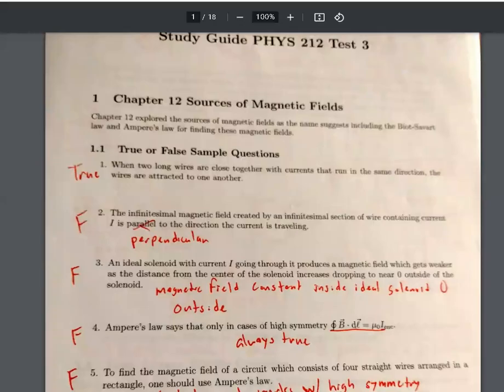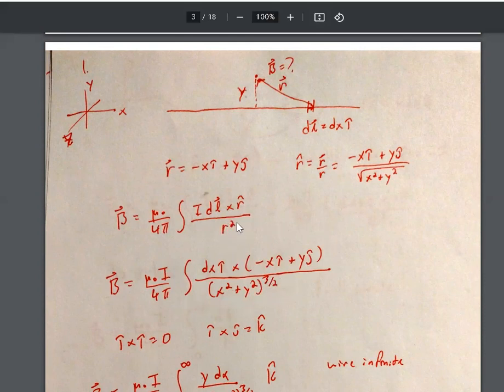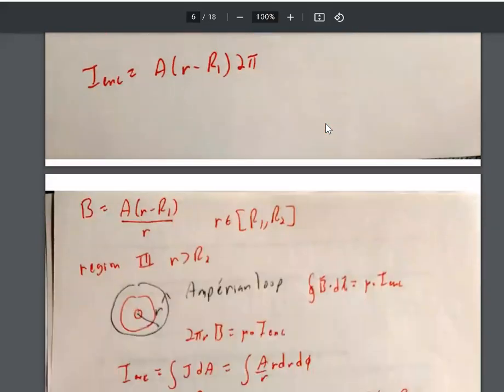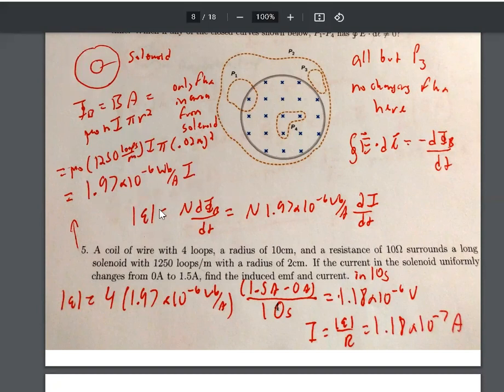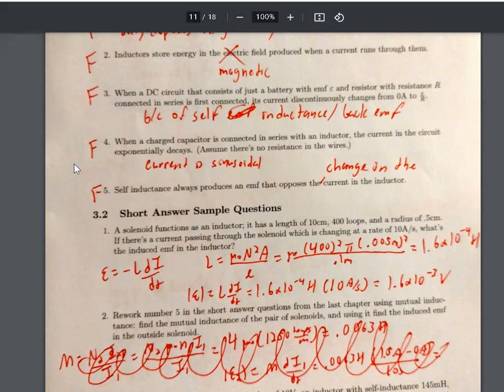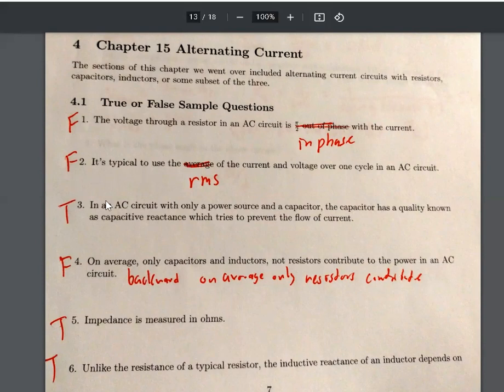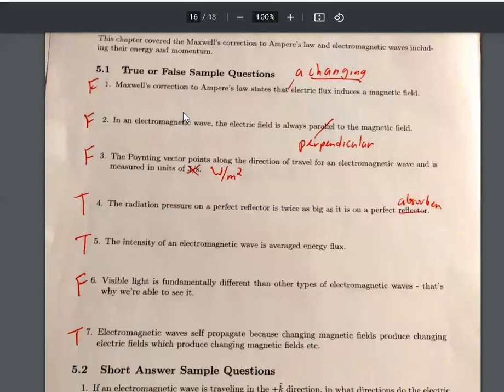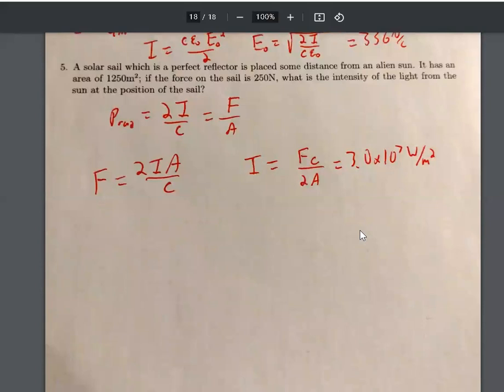Magnetic fields, electromagnetic induction, AC circuits, and electromagnetic waves, oh my!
This video solves a series of problems involving the topics listed in the title as well as self and mutual induction.